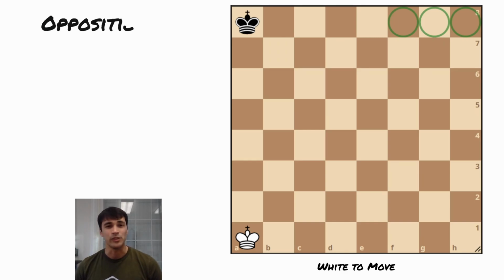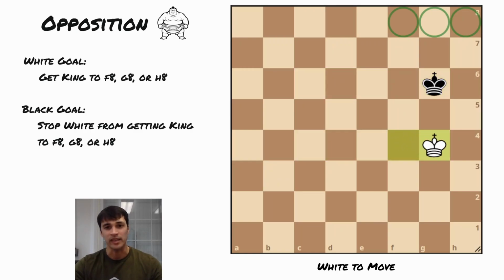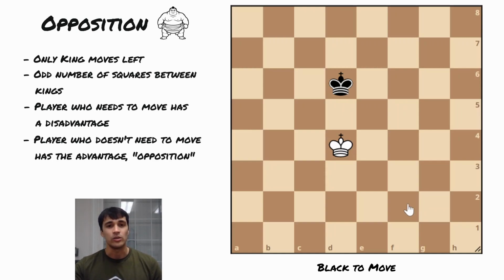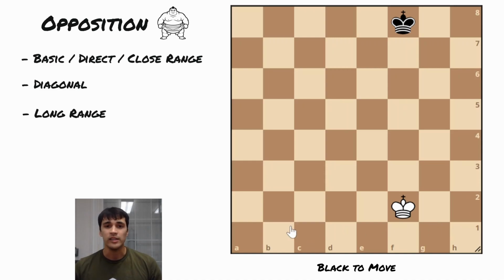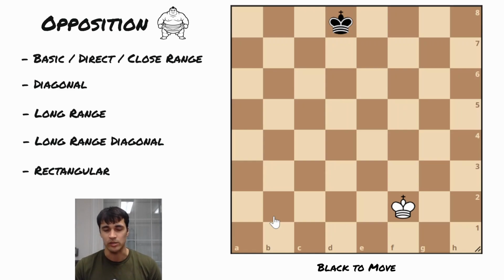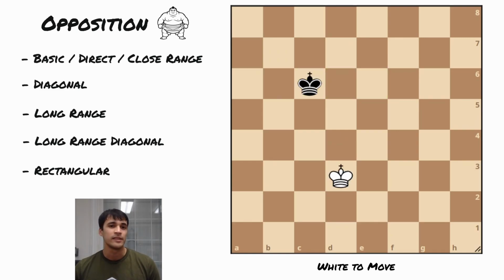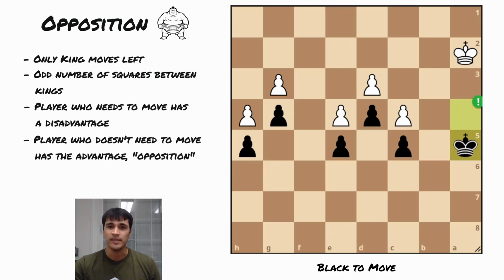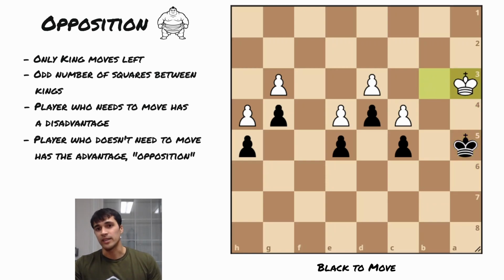Opposition 101: Chess Endgame King Tactics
Introduction to the principle of Opposition, taking your endgame skills to the next level. In this video, we break down what opposition is, why it’s important, and how you can use it to outmaneuver your opponent’s king in critical endgame positions.

By the end of this lesson, you’ll be able to control key squares, force zugzwang, and improve your king play in pawn endgames.

00:00 - Intro
00:24 - Mini Game
03:35 - Principle of Opposition
05:09 - The 5 Types of Opposition
09:32 - Other Pieces on the Board
10:28 - Practice
12:01 - Real Game Example
14:56 - Like and Subscribe!!